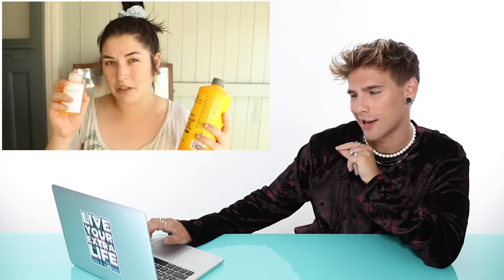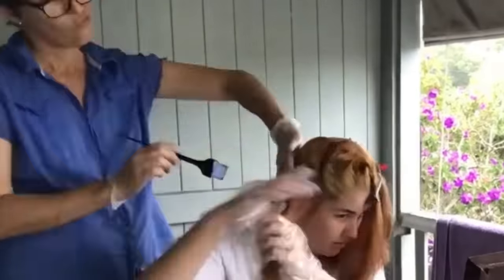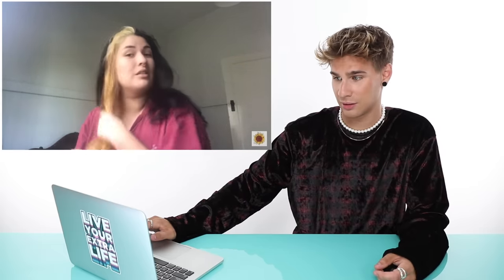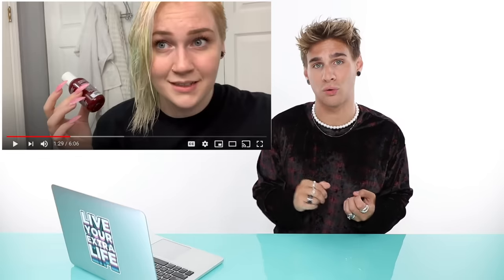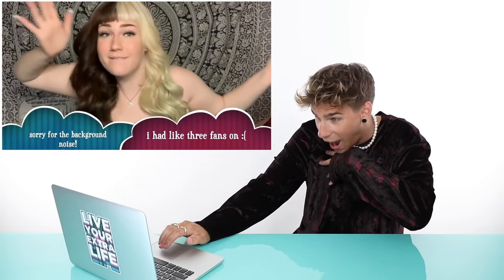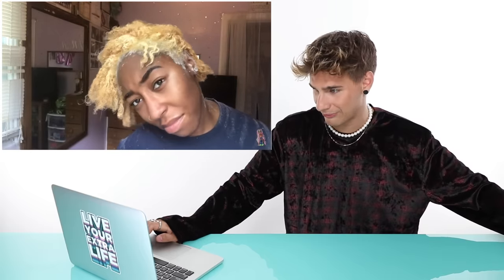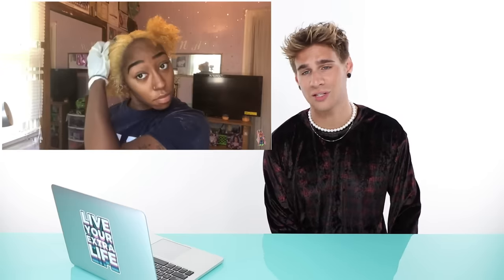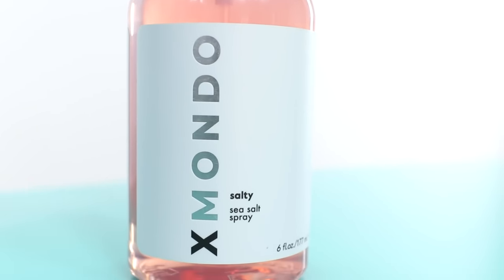Hairdresser Reacts To Split Hair Dye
Hi Beautiful! Today we watch people do split dye color. Some were good, some not so much but definitely a big change!